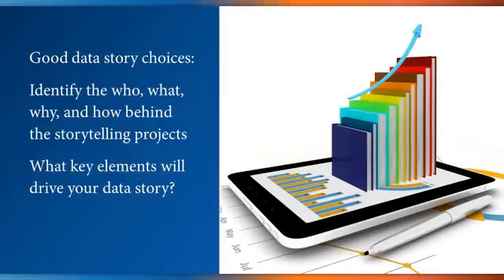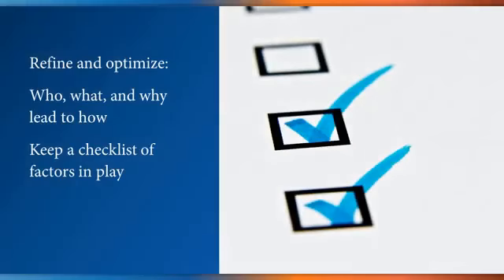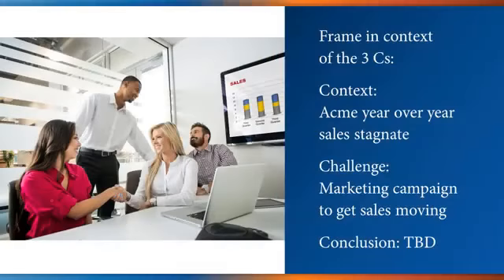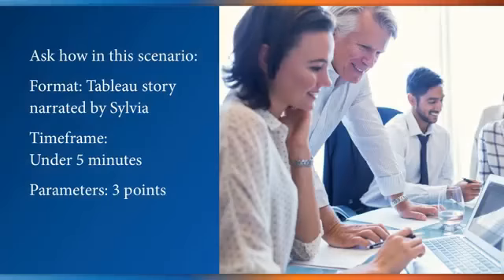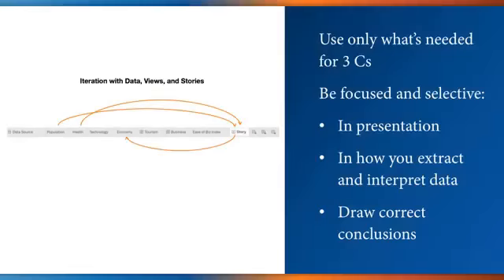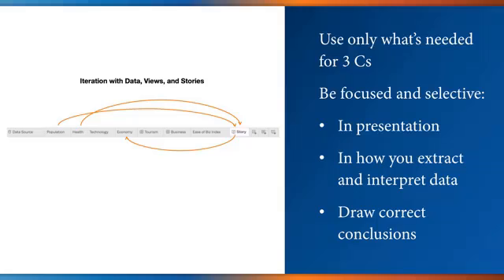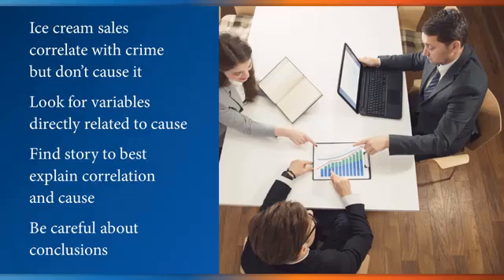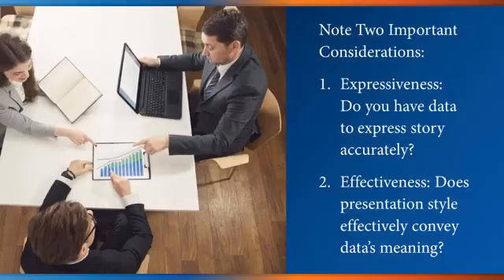A Design Checklist of the Who, What, Why, and How